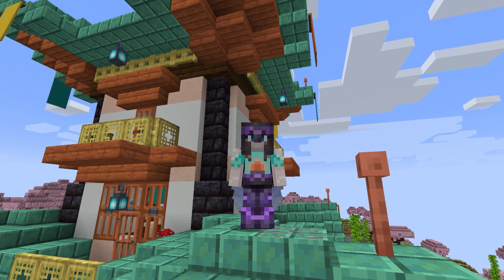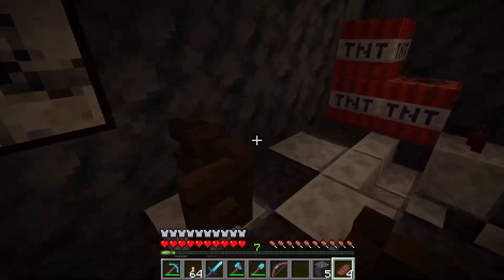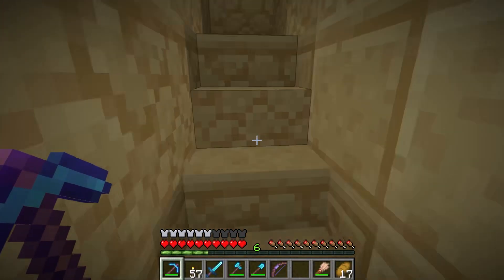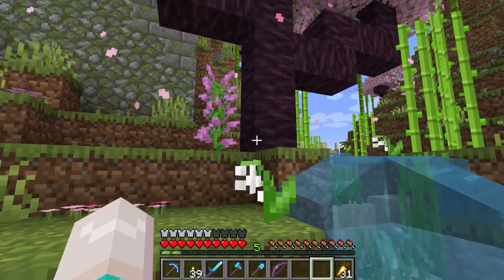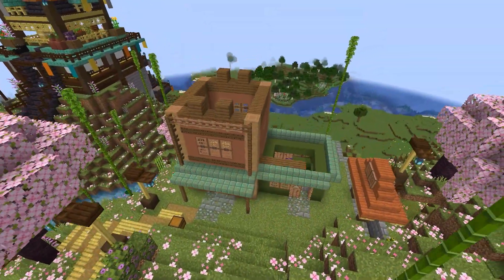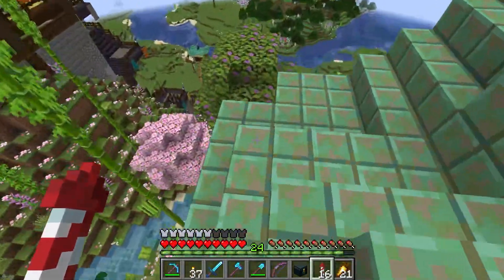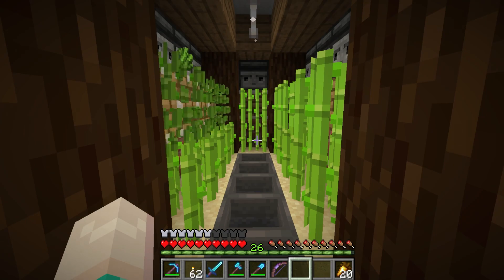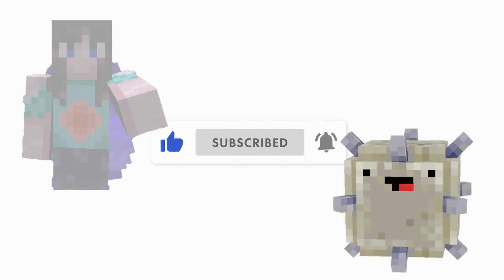Menagerie Let's Play, S2, Episode 4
I'm on a building rampage. I love this area so much, and I'm so inspired to build, build, build! There are some surprises in the basement though!